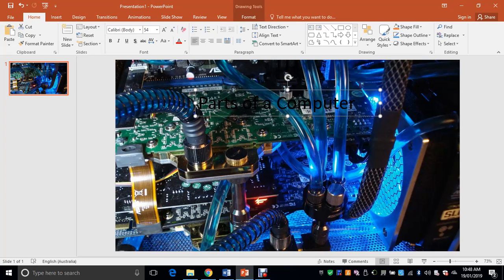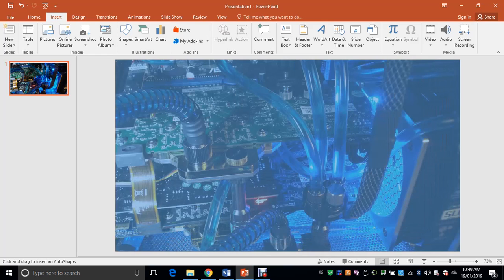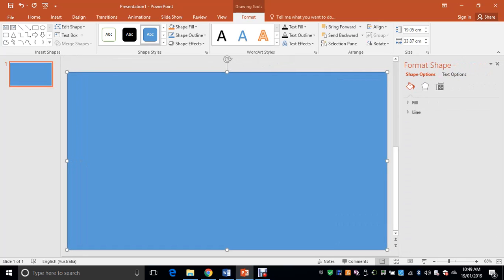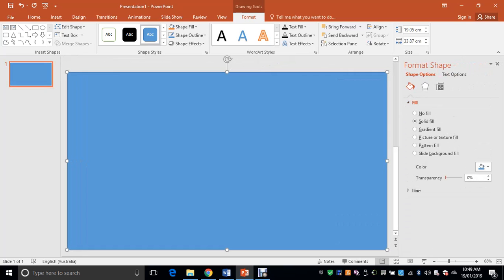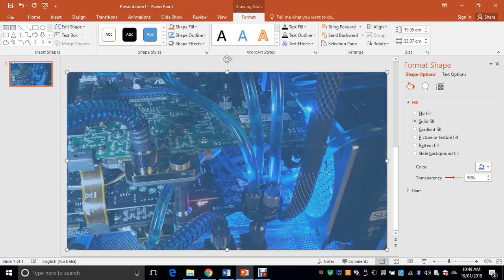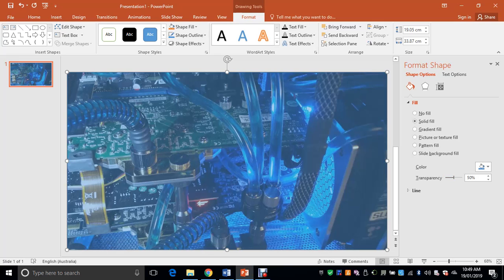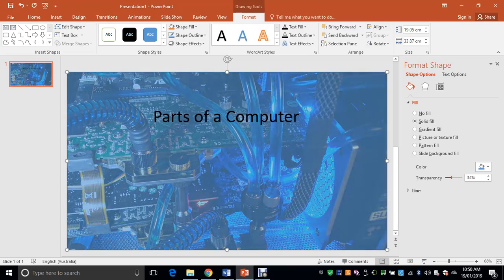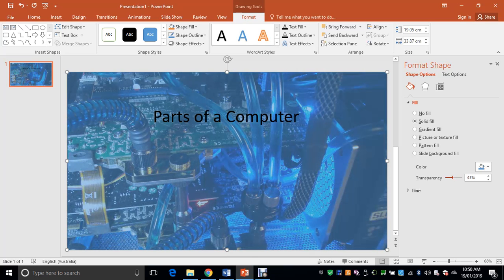Creating an Effective PowerPoint Presentation - Part 2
This tutorial goes with Year 9 Digital Technology - Parts of a Computer.